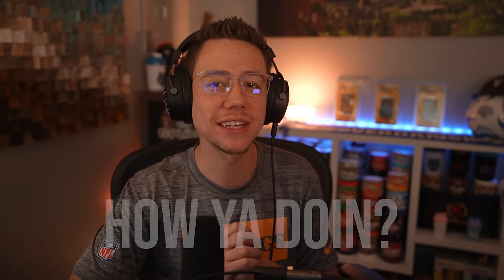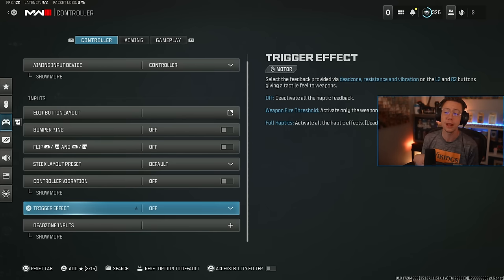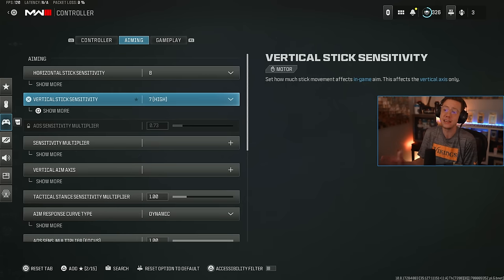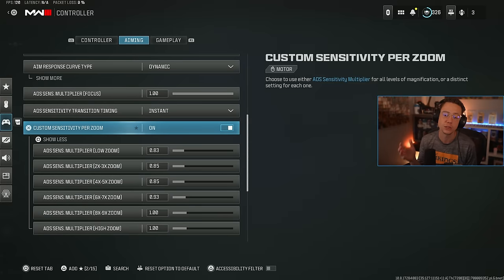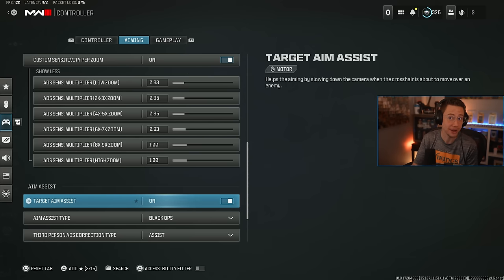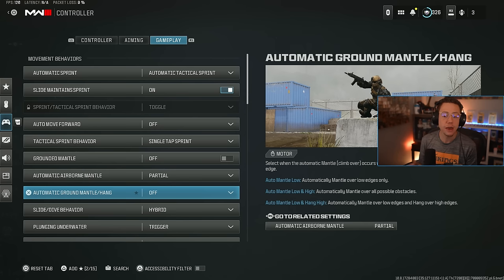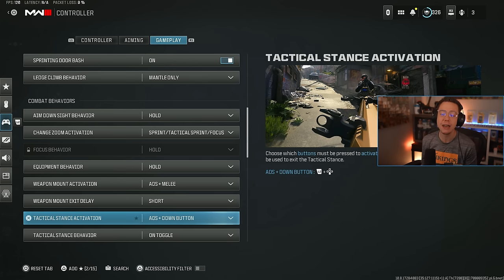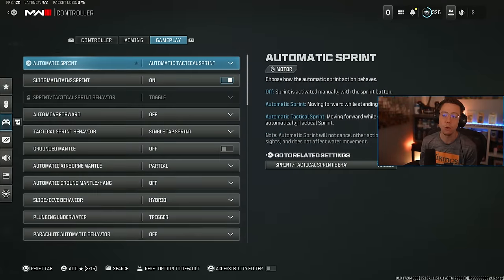WARZONE: New BEST CONTROLLER SETTINGS You NEED To Be Using! (WARZONE 3 Best Settings)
New BEST CONTROLLER SETTINGS For WARZONE!

0:00 – New BEST CONTROLLER SETTINGS for Warzone 3!
0:21 – WARZONE Best General Controller Settings
3:50 – WARZONE 3 Best Controller Aiming Settings
8:44 – WARZONE Best Controller Gameplay Settings

In this video, we're breaking down the new BEST CONTROLLER SETTINGS in WARZONE! the New Best WARZONE 3 Controller Settings will help you improve your aim, get more kills, and overall, perform better in game!